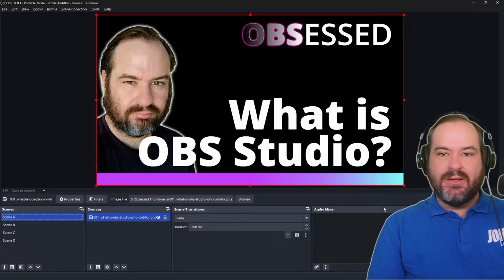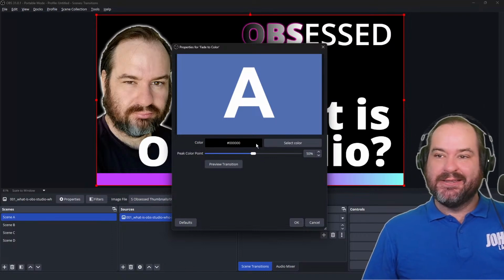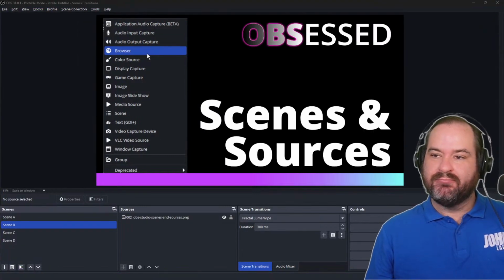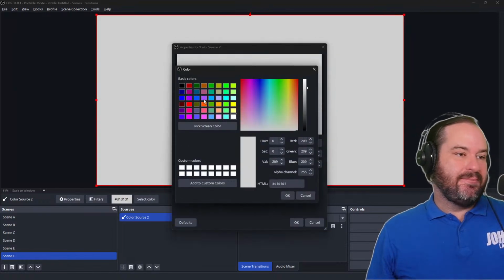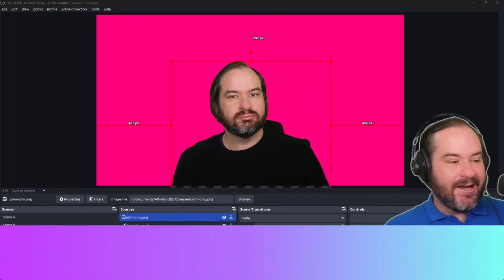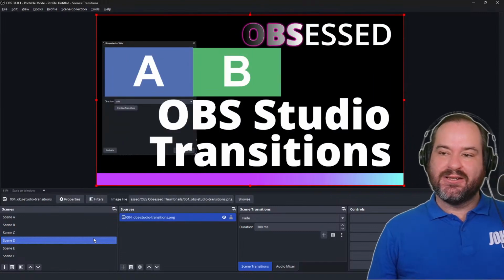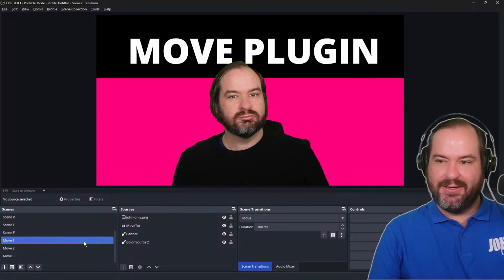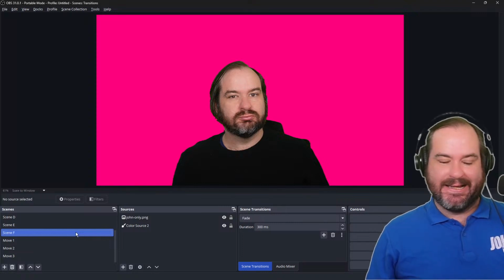OBS Studio Transitions | Cuts, Fades, Slides, Stingers, Move Transition and more!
Hi OBS Fam!

This week on OBS Obsessed, let's talk about OBS Studio Transitions.

Transitions can be subtle or elaborate, as simple as a cut or fade, or an opportunity to bring some colour and embellishment into your videos and streams.

Let's talk about:
* Cuts
* Fades
* Slides
* Stingers
* Move plugin (Move Transition), and more!

Join me!

How to create a stinger movie in DaVinci Resolve (in QuickTime Movie format and then convert to Webm via Shutter Encoder)